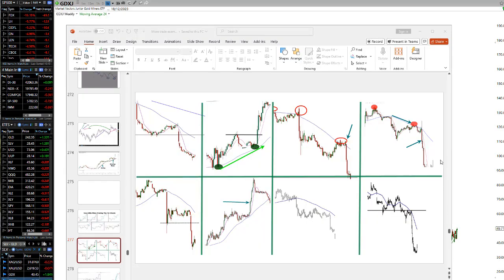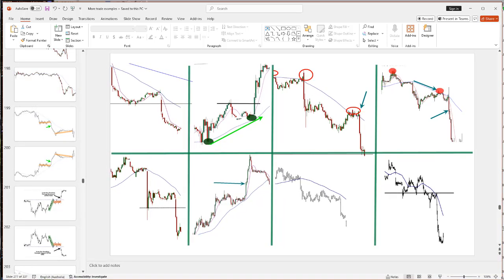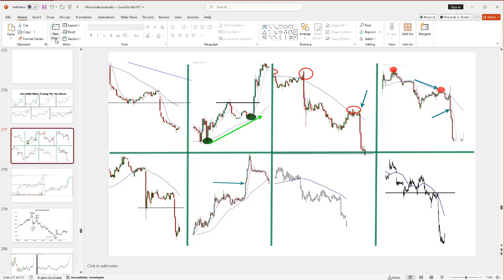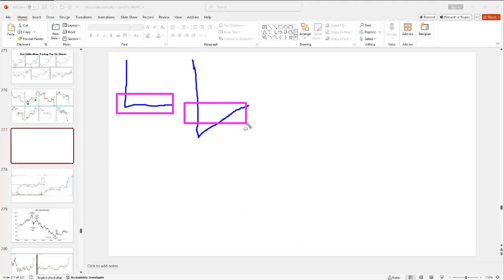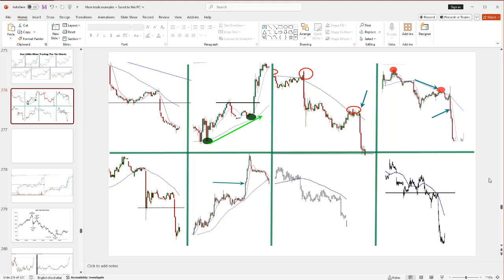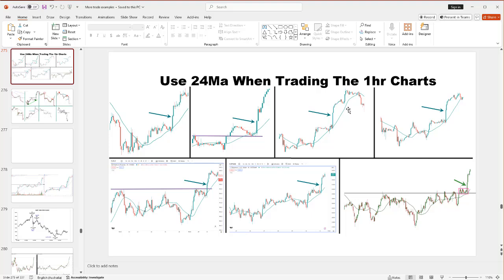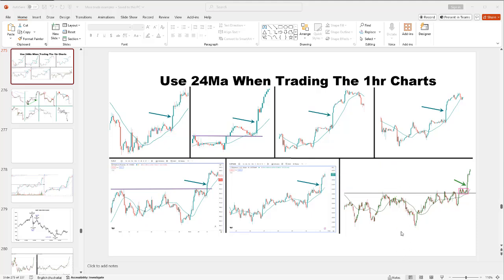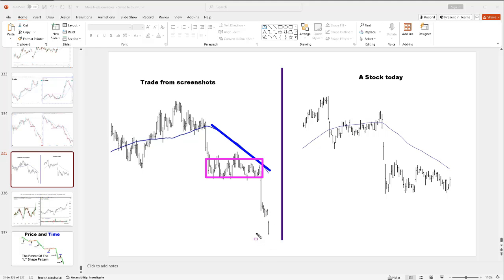My *FAVORITE * Trading Pattern & Setups